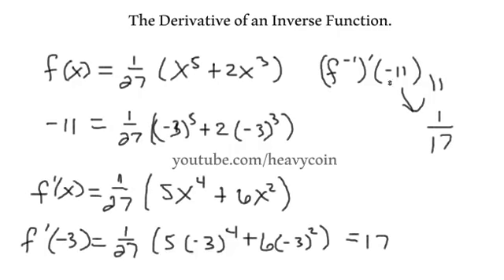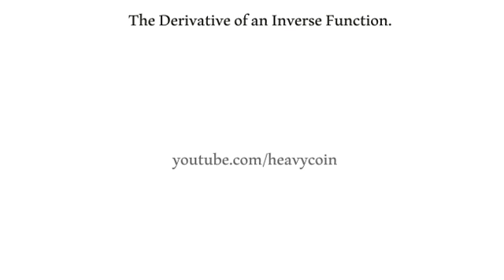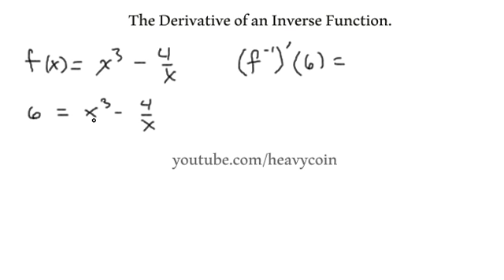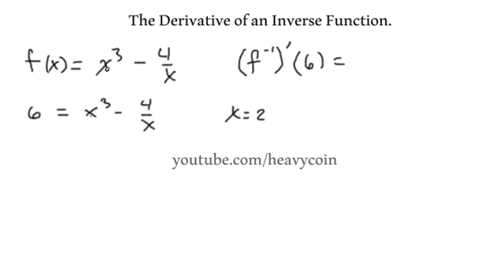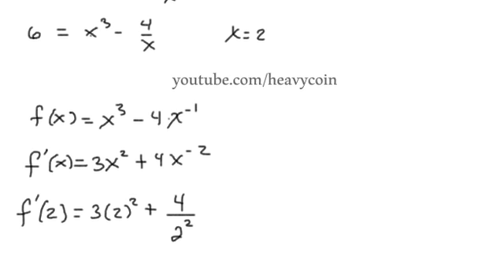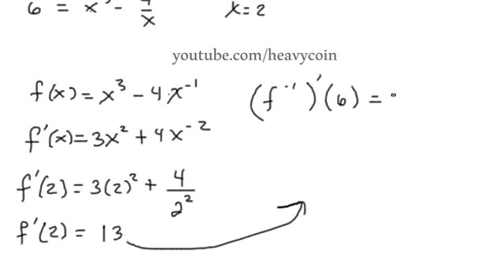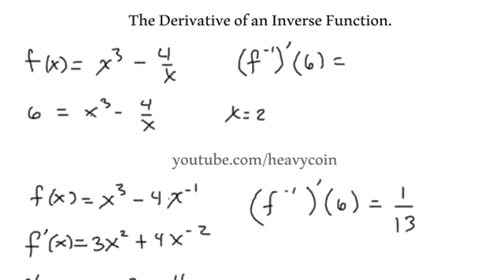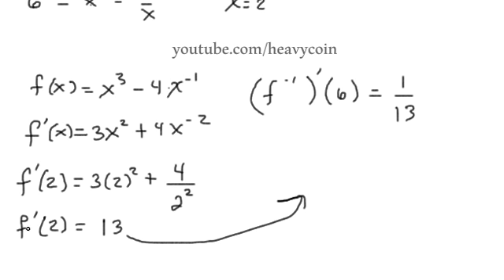Calculus 1-The Derivative of an Inverse Function part 3